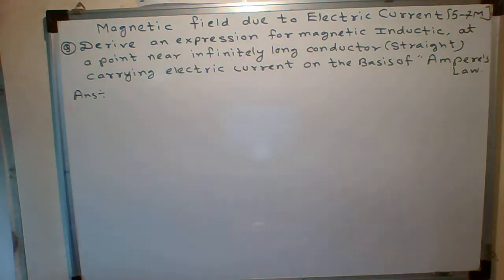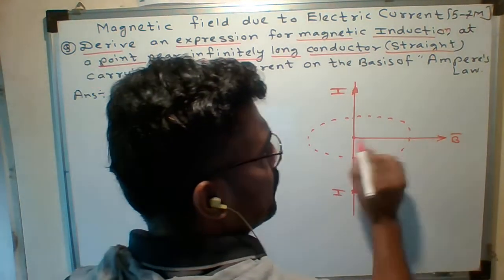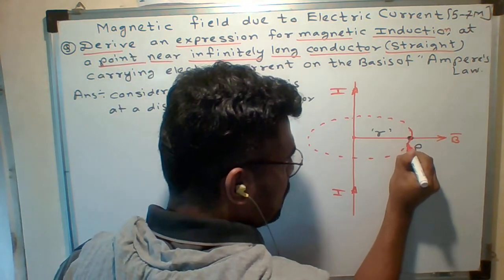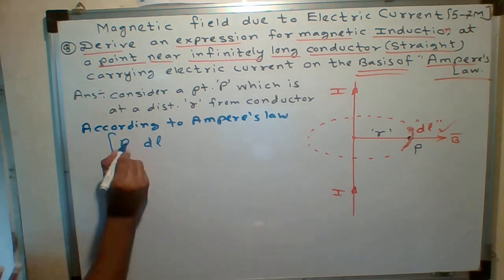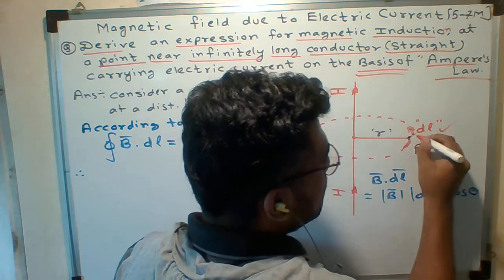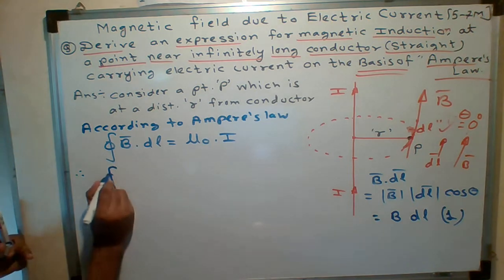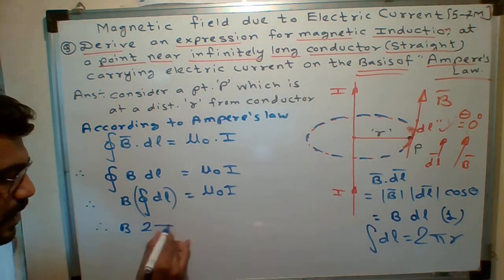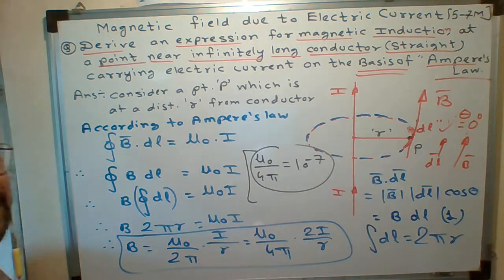EXPRESSION FOR B AT A POINT NEAR INFINITELY LONG CONDUCTOR CARRYIN CURRENT USING AMPERES CIRCUIT LAW